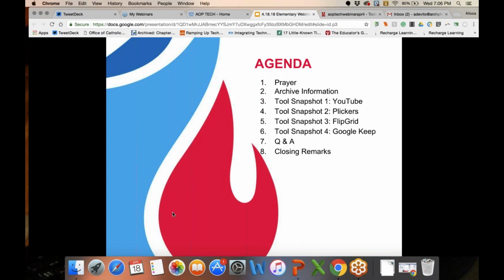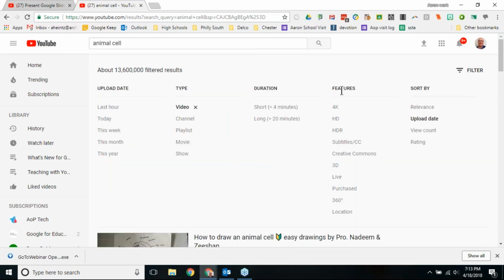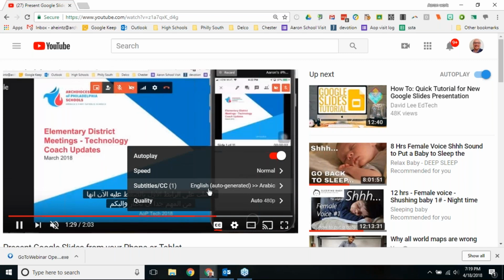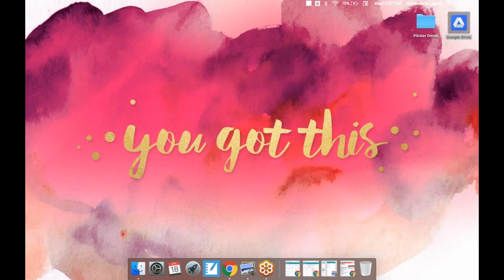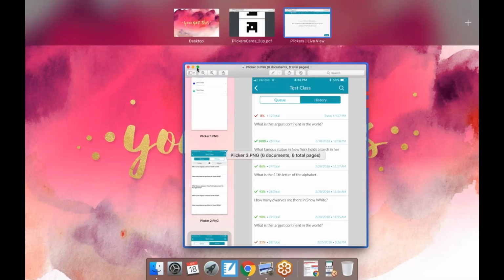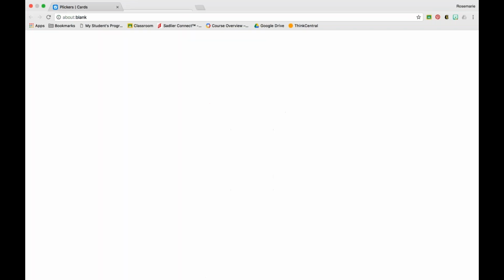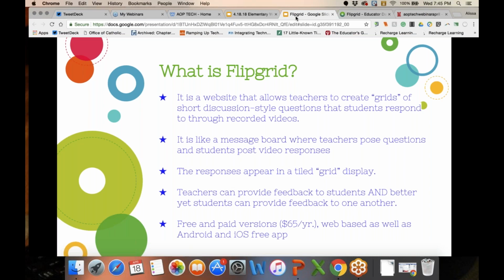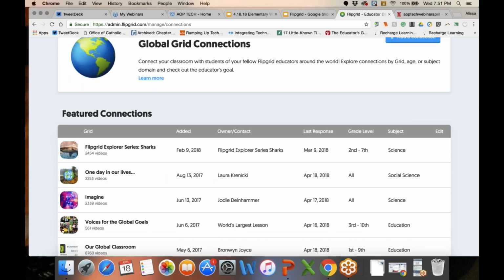4. 18.18 Elementary Connected Educators Webinar Series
Join us for a snapshot of 3 awesome digital tools from the teachers that use them! This webinar explores YouTube @ 4:15;  Plickers @ 21:55; Flipgrid @ 39:12